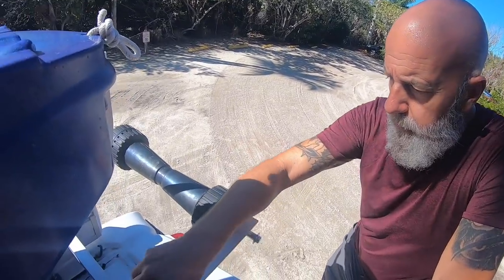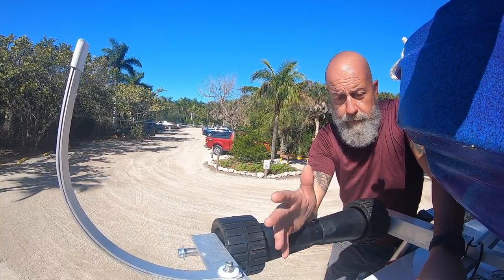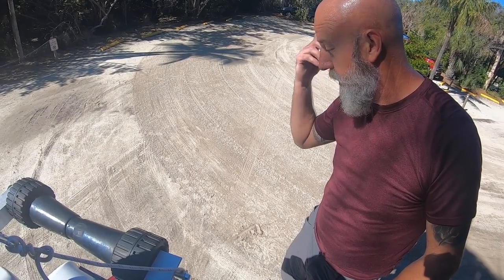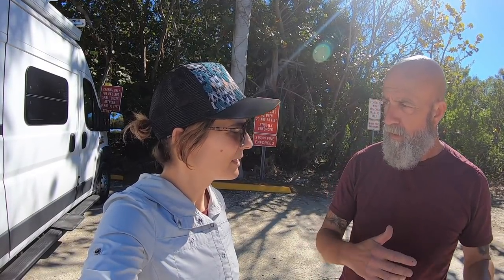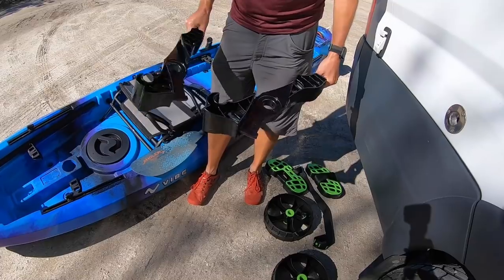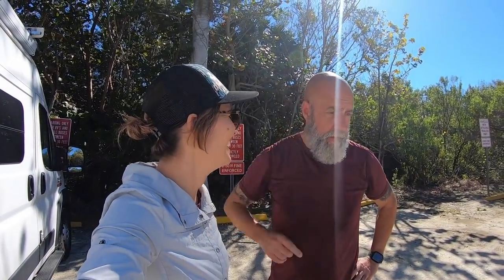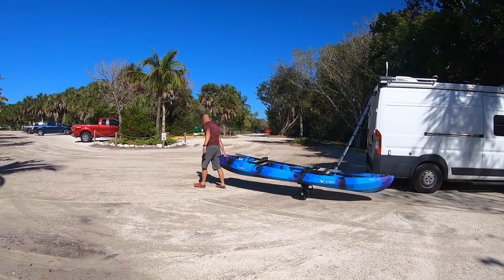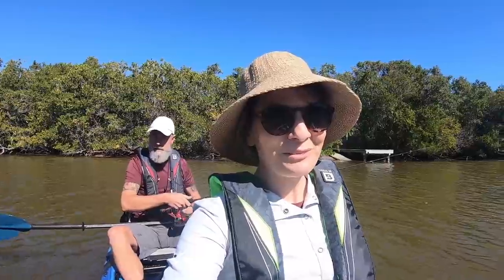Loading And Hauling Our Kayak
C Tug Kayak/Canoe Trolley
Inflatable Life Jacket
Pelican Kayak Paddle
Kayak Paddle Holder
Kayak Roof Rack
Kayak Tie Down Straps
GoPro Hero7 Black

As Amazon Associates we earn from qualifying purchases. You can find all the products we use plus support us for FREE by visiting our website and shopping through our Amazon links found

With your monthly pledge you will receive more up to date content/location, early release videos, patron exclusive videos, product reviews, give-aways, discounts, meet-ups, and more!